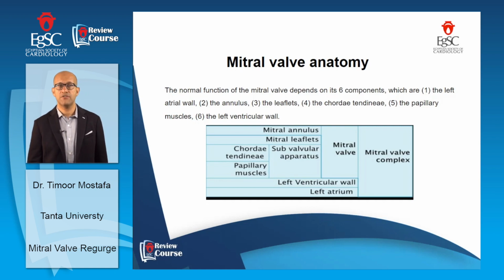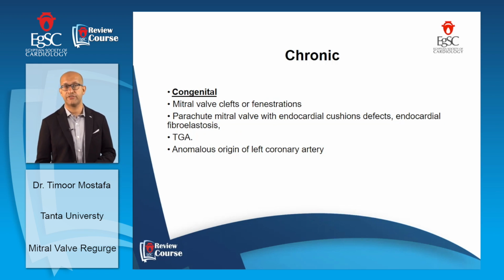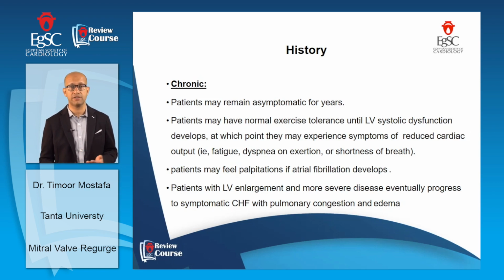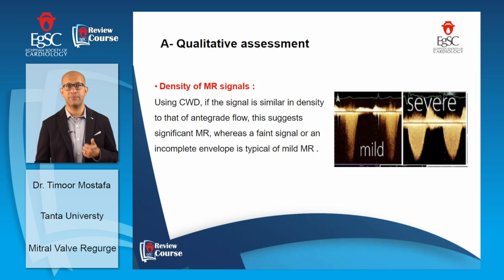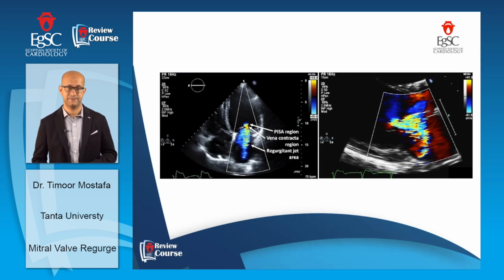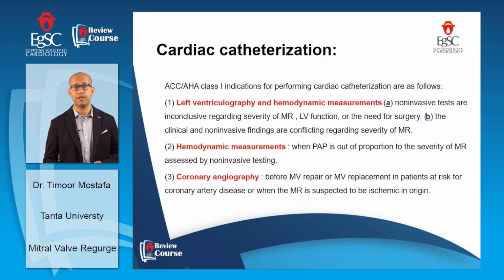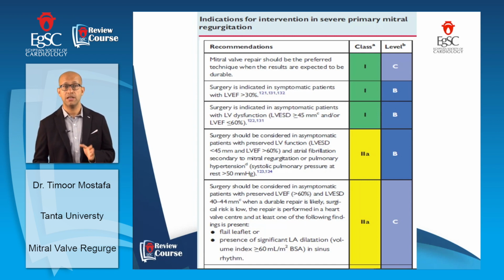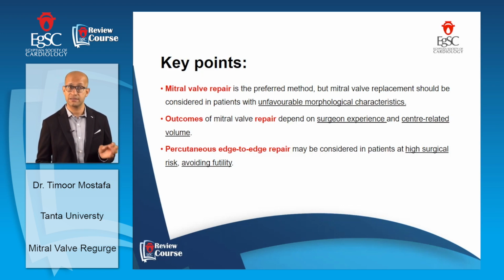Mitral Regurgitation - Dr. Timoor Mostafa